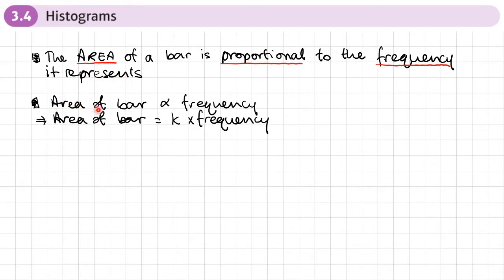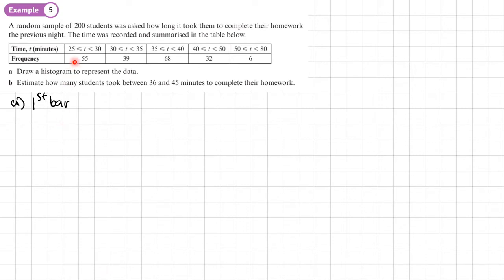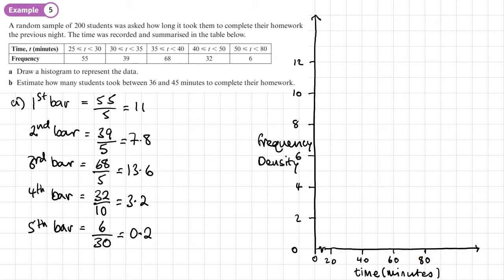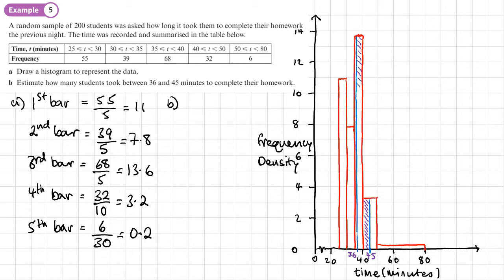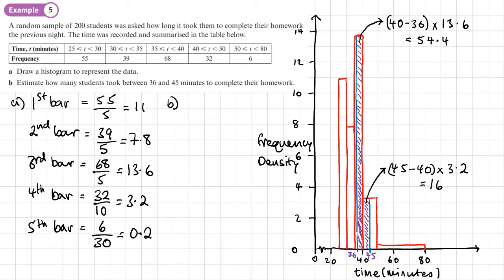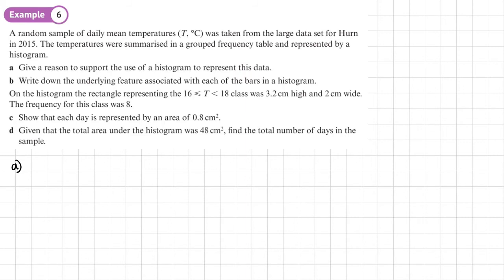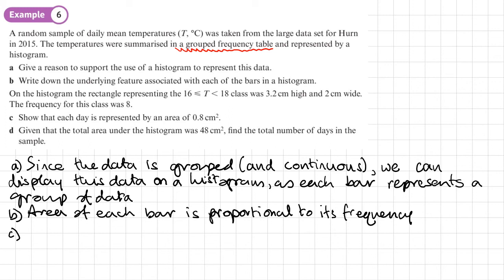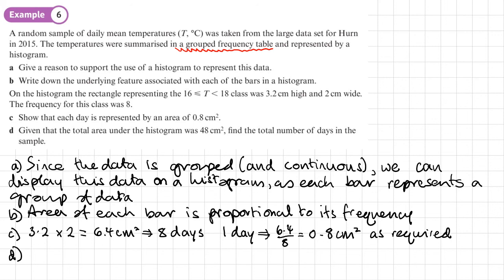3.4 Histograms (STATISTICS AND MECHANICS 1 - Chapter 3: Representations of data)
How to draw histograms and work out frequencies from histograms

0:00 Intro
0:50 Example 5
5:01 Example 6
8:17 End/Recap